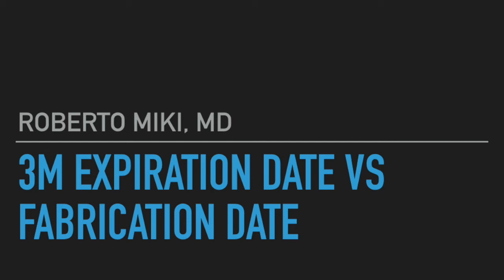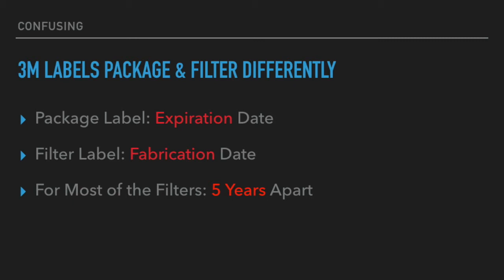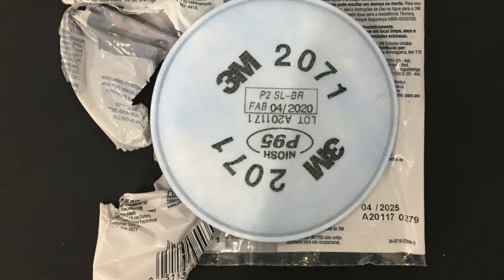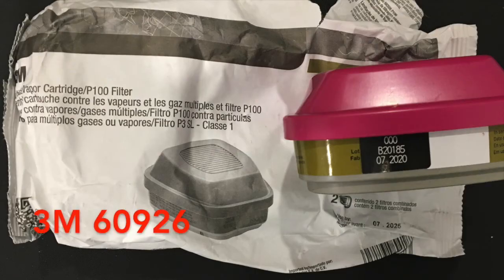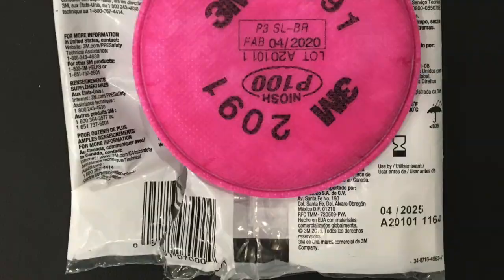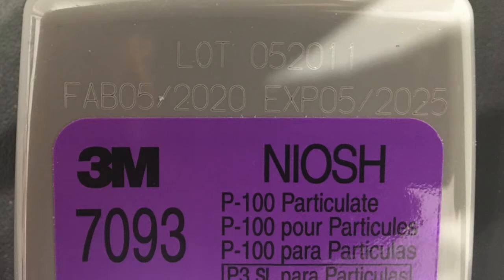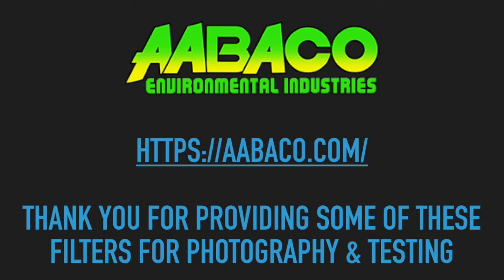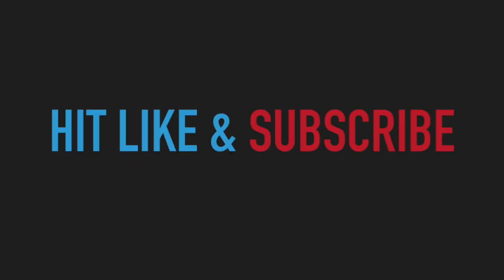Confusion: 3M Mask Filter Expiration Date & Fabrication Date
3M Mask Filter Expiration Date & Fabrication Date

This video hopefully addresses some confusion that might arise in reference to the expiration date for some 3M filters.

This is the company from whom we purchased some of the filters and who provided some filters for testing. They gave us of some filters which had packaging damage and could not be sold.